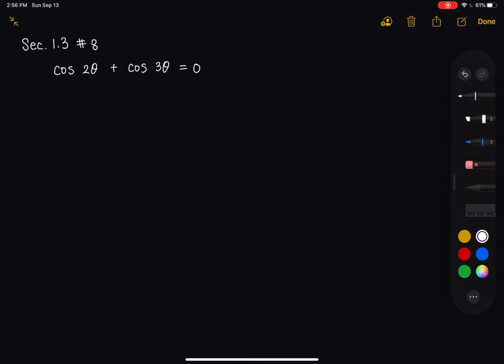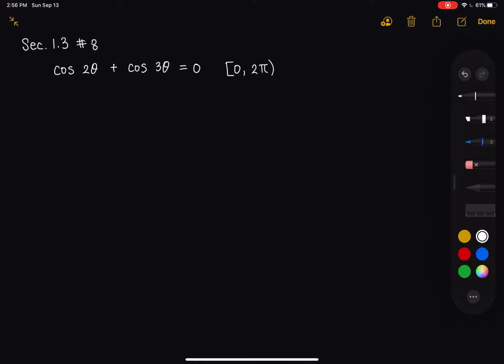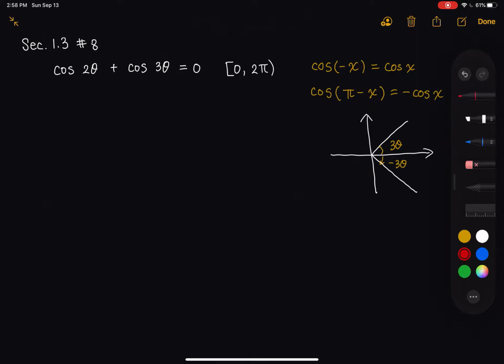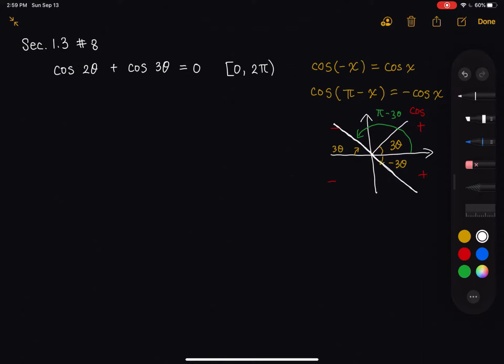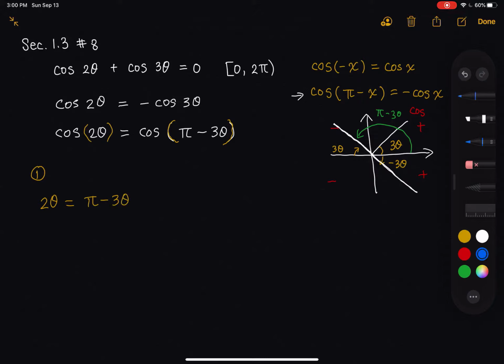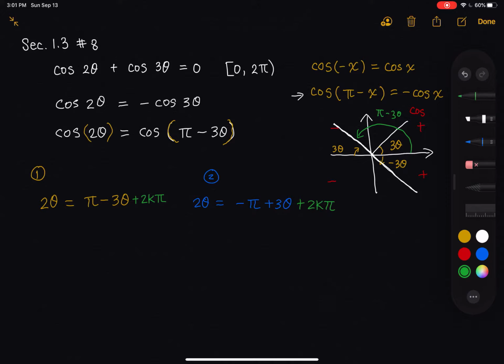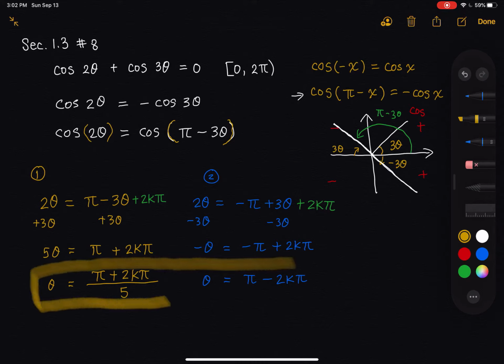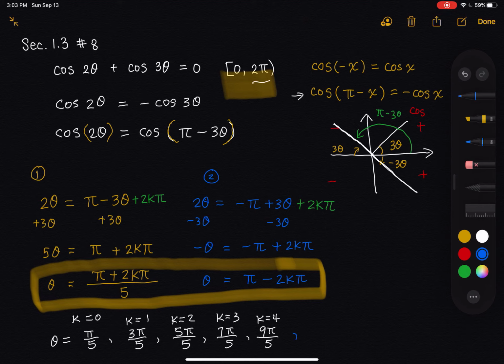MAT-281 Sec 1.3 Solve Trig Equations Involving the Same Function but Difference Angles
Solve Trig Equations Involving the Same Function but Difference Angles